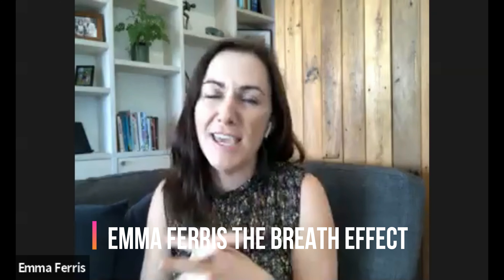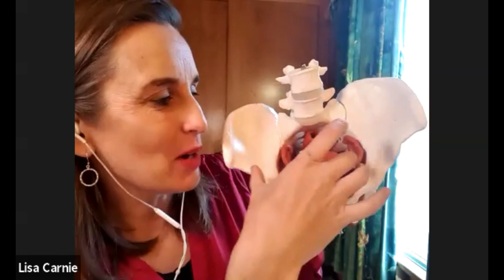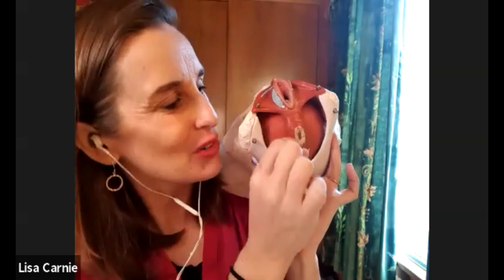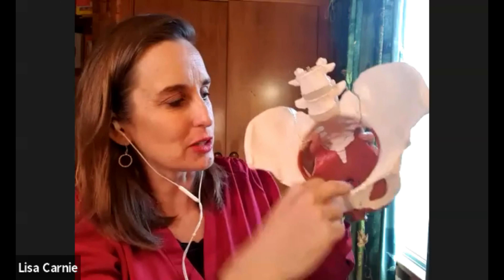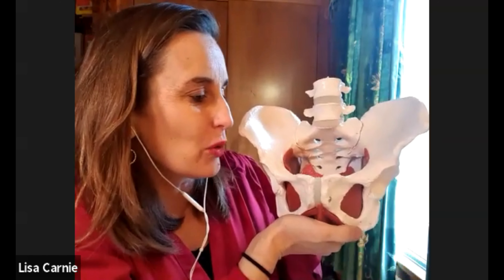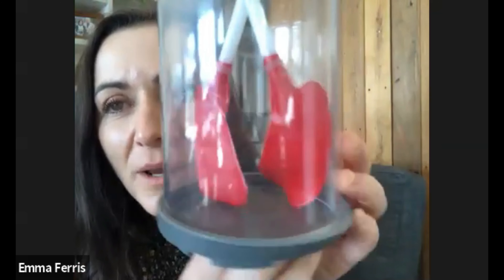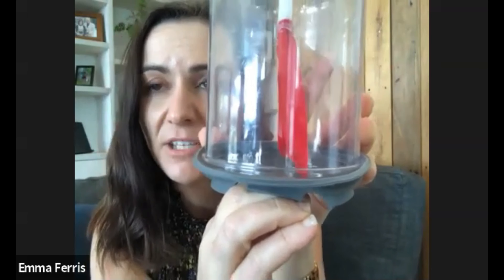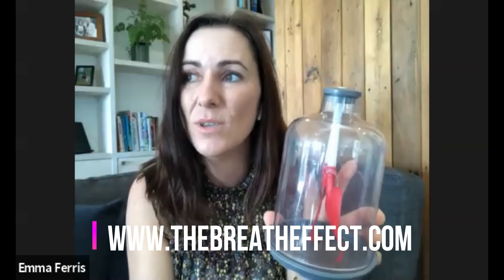Pelvic Floor Anatomy & Dysfunction: Pelvic Floor Muscles & The Diaphragm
Sit back and grab a cuppa and learn all about how your muscles down under can be the missing link to optimal function. My name is Emma Ferris, and I am Physiotherapist and Breathing Coach. Today I am joined by Pelvic Floor Physiotherapist Lisa Carnie. In this video, we go under the hood and look at how our breath and pelvic floor work in harmony when functioning well.

Pelvic Floor Anatomy.
One of the critical parts to improve your pelvic floor function is to learn about your anatomy of your pelvic floor and diaphragm. The pelvic floor is the floor of your core. Everything moves at the rhythm of the diaphragm and the pelvic floor moves with it. In a female pelvis, you have bladder, uterus and bowel and the male pelvis has the bladder and bowel with the pelvic floor working to support them in place.

Learn about your Pelvic Floor Muscles.
Your pelvic floor muscles are made up of superficial muscles that go around the entrance of the vagina (if you are a lady!) and around the anus all designed to help control flow and support the organs. You also have deeper layers that work as a sling/hammock going from front to back and side to side. These muscles need to be able to activate and also be able to relax. You need to be able to relax during sex, bowel motions and having a baby. You have closing muscles and holding muscles. The muscles need to be able to work through different ranges depending on what task. Think of it as an elevator with resting tone at level 2 as Lisa explains in the video.

Pelvic Floor Incontinence
Signs of pelvic floor incontinence can be weak orgasms during sex, loss of bowel or bladder control, a heavy dragging feeling in the pelvis, painful sex, back pain, pelvic pain. Pelvic floor muscles can be too tight or too weak.
You need to figure out how your pelvic floor muscles work.

And it always comes back to breathing.

The diaphragm is often misunderstood and not used or de-conditioned. Your diaphragm is a 360degree muscle that also attaches to your spine.

A lot of back pain patients are not activating into the posterior area of the diaphragm and not creating the ideal intraabdominal pressure needed. The diaphragm is a one-way muscle working on the inhale and relaxing on the exhale.  When you breathe in, the air is drawn into the lungs by the change in pressure. The movement of your diaphragm creates this. You need to use the full muscle so that you are as efficient as possible and create the ideal pressure in the core for the pelvic floor muscles to work.

It has to start with the breath. Your diaphragm should always be moving. But sometimes peoples patterns are stuck, and that can mean you recruit your back up breathing muscles. Awareness of your breathing pattern is key to changing your breathing habits and how your pelvic floor functions.

or join me on my 30 day online Breathe Right and Reduce Your Stress Course

To learn more about how you can strengthen your core and pelvic floor check out Lisa Carnie